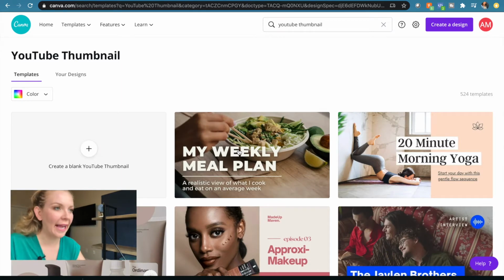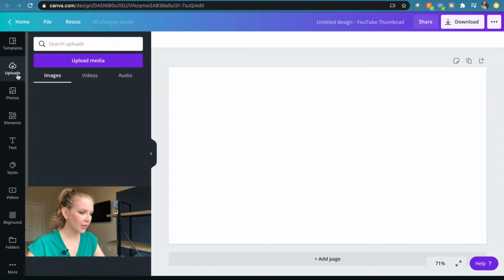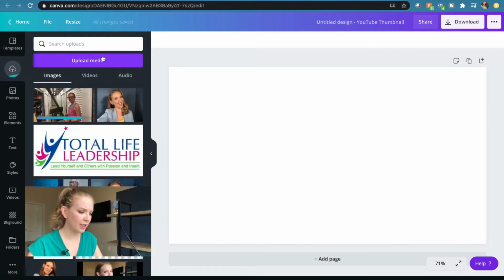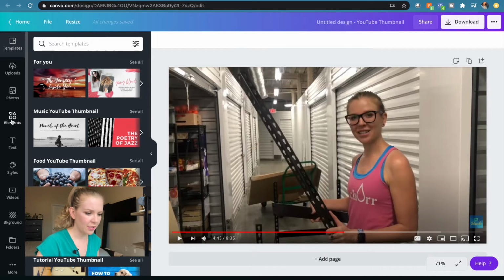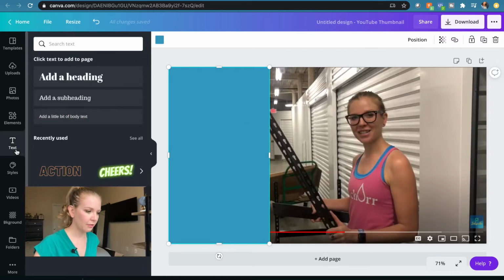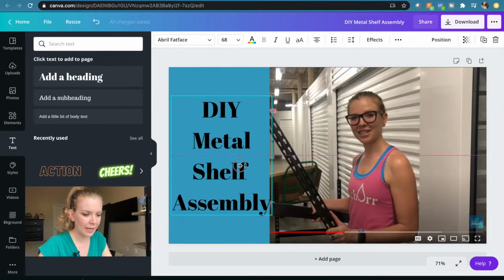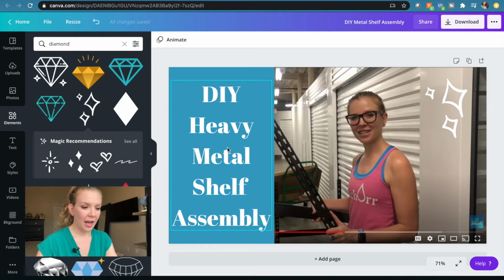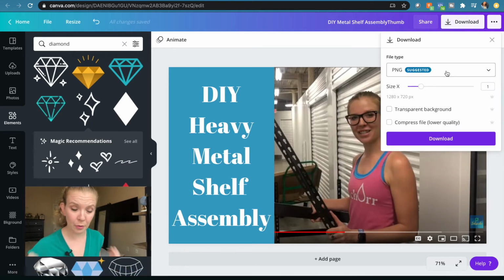How To Create A YouTube Thumbnail On Canva | Top Tips to Follow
You can create great thumbnails for your YouTube videos easily on Canva for free! This how to video will walk you through the top tips to follow while showing you exactly what to do. The thumbnail is your first impression on any video even if you are just using YouTube as a hosting site for you videos to embed elsewhere.

Want to create your own Home Studio for being on camera that looks pro?
BLACK FRIDAY Launch special pricing at $23 🥳🥳🥳 Will be $47. Get in early and save BIG!

00:00 You need custom thumbnails
00:41 Top Tips when creating your thumbnails
03:21 walkthrough creating a thumbnail on canva
05:02 Summit (my doggo) makes his appearance
06:04 Adding a Text overlay
07:50 Adding an Element
08:26 Downloading Key Points
10:00 Last Pro Tip!

Want more tips? Check out these great videos on camera skills!
How to Reduce Glare on Your Glasses When on Camera for Video Calls Zoom Toastmasters YouTube Videos

Easy Trick to Help You Remember to Look Into the Camera for Great Eye Contact on Video Calls Zoom

Want some 1 on 1 help to look your best? Does your business need a workshop on Presenting Virtually to Win More Sales?
***Also available to be your Virtual MC/Host to have a slam dunk event infused with energy to generate engagement and look supremely professional!***